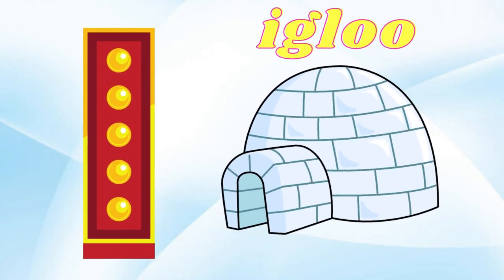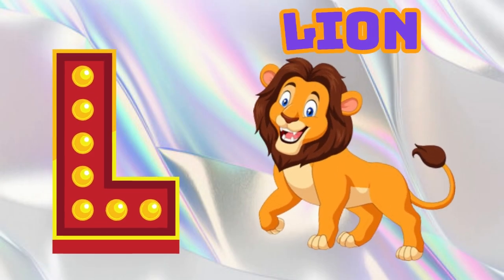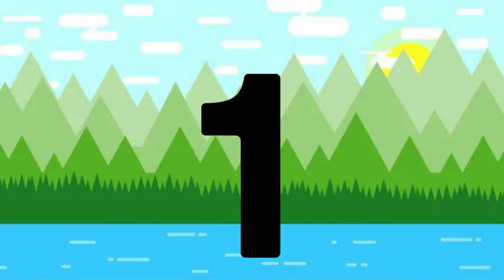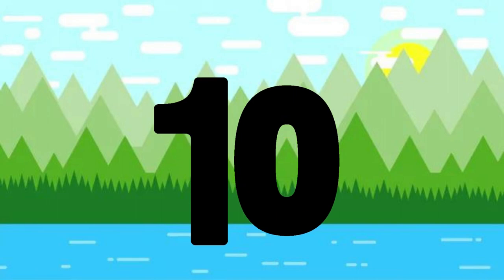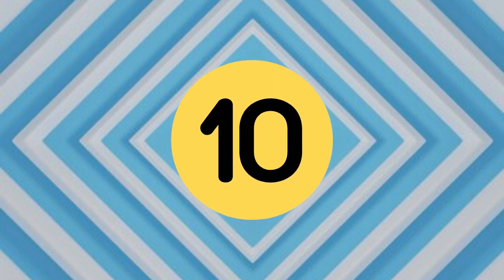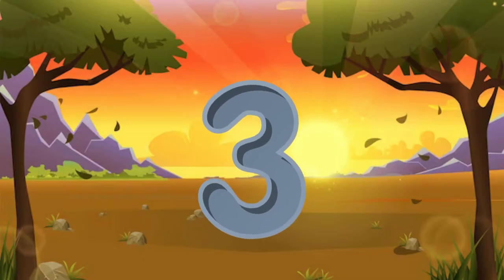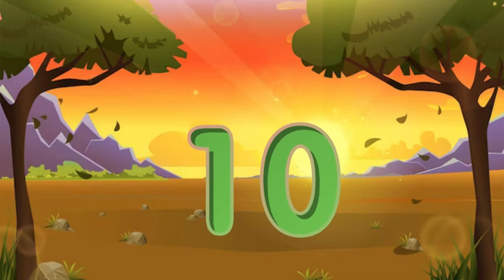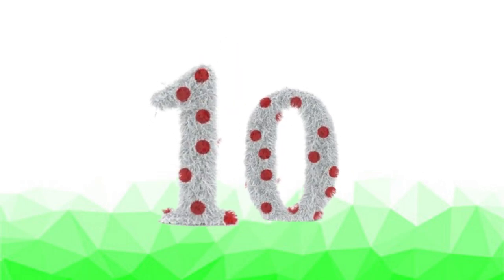Phonics Song with One Words | A For Apple (new Version )| ABC Alphabet Songs with Sounds for Toddler